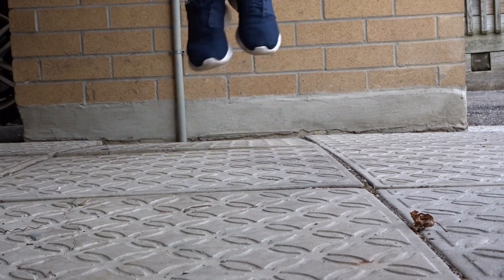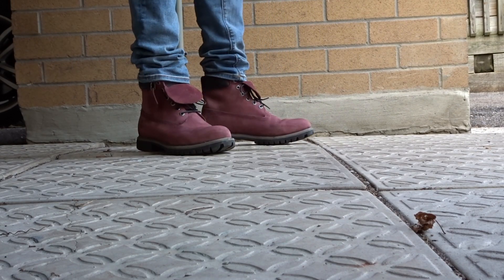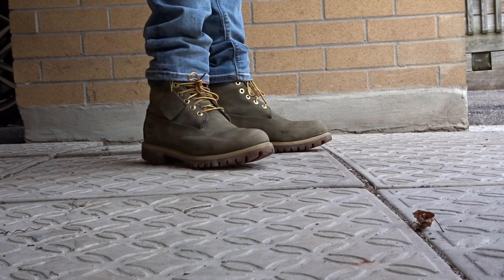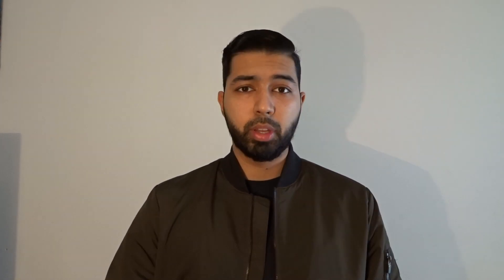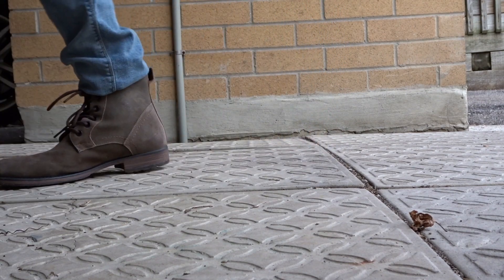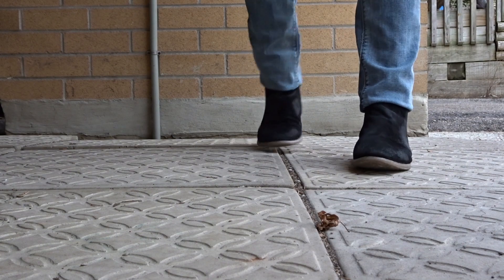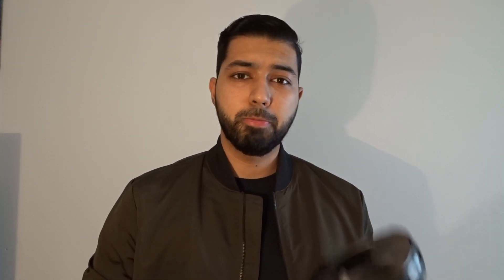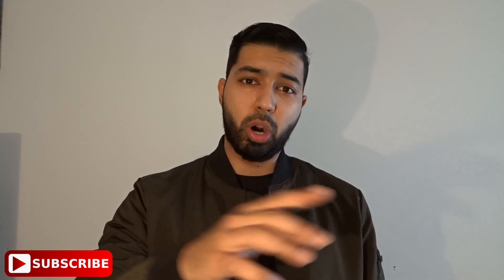Shoes All Men Should Own For Spring/Summer 2019 | ThisIsAdeel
Types Of Shoes All Men Should Own For this Spring/Summer 2019.